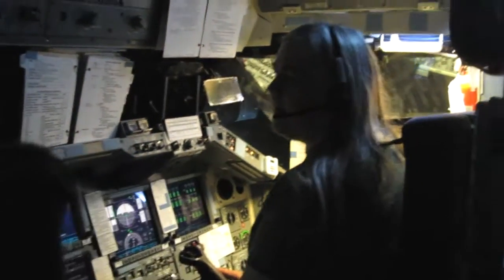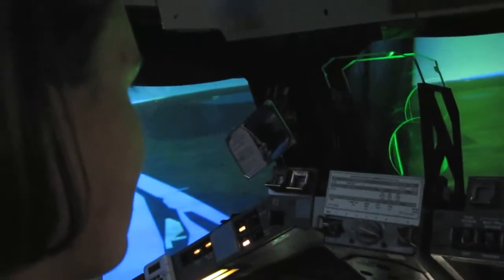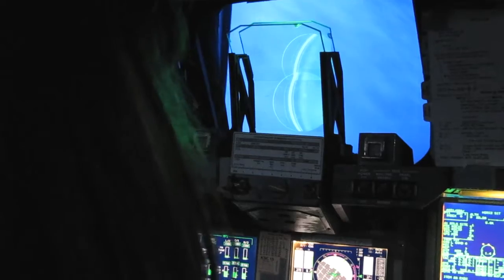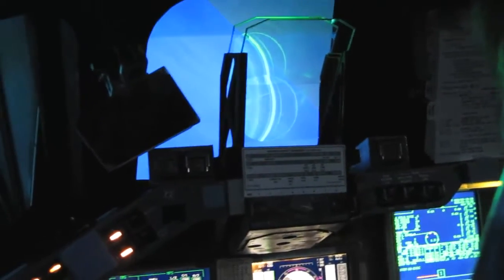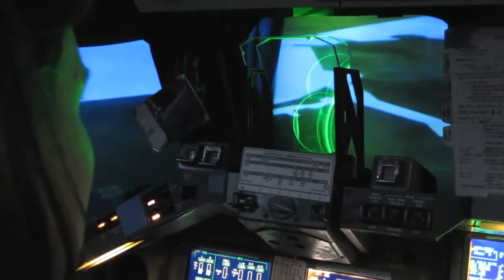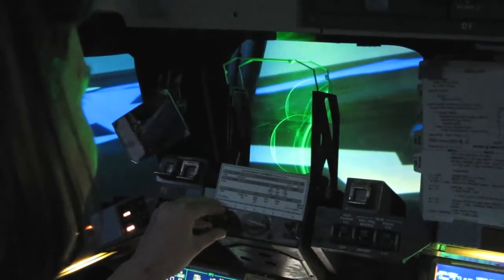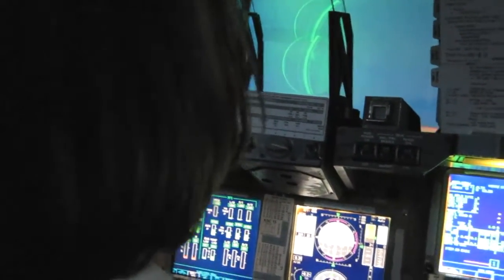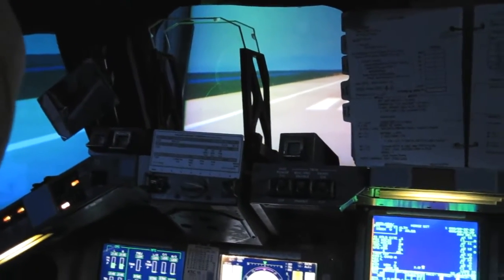Vicki Ballon lands the Space Shuttle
Vicki Ballon lands the Space Shuttle at the NASA Johnson Space Center Shuttle Simulator.